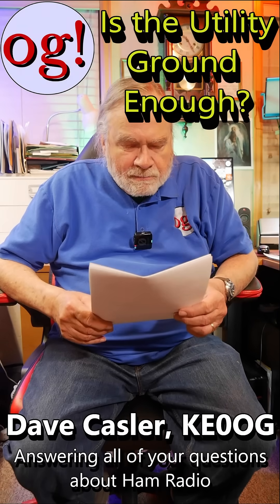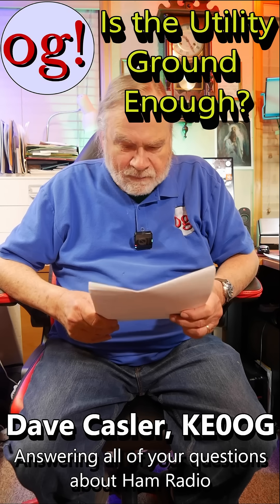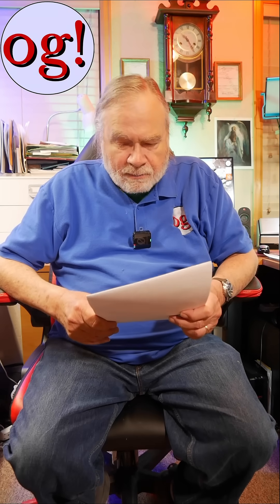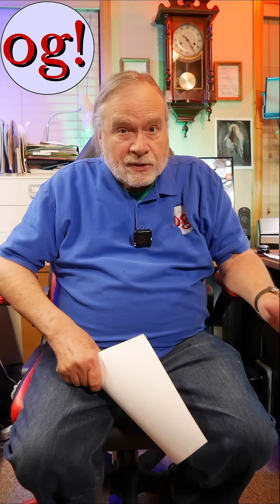Is the Utility Ground Enough? (Short #36)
@BackBeeBrokenBeekeeping  asks why not just connect to the utility ground via the wall outlet ground terminal? Watch to see Dave's answer!

amateur radio
ham radio
technician license
general license
extra license
ham radio training
dave casler
ham radio answers
icom 7300
end fed dipole
mag loop